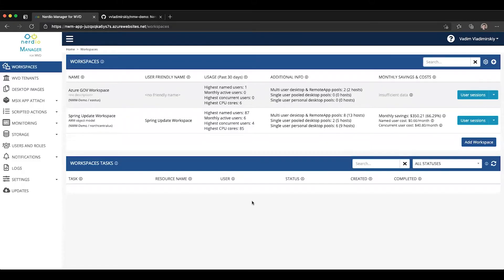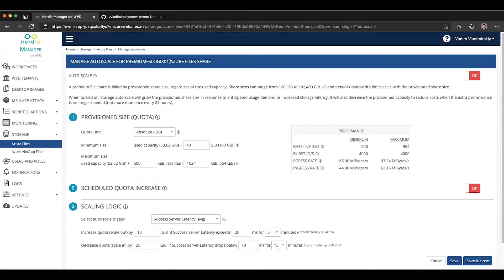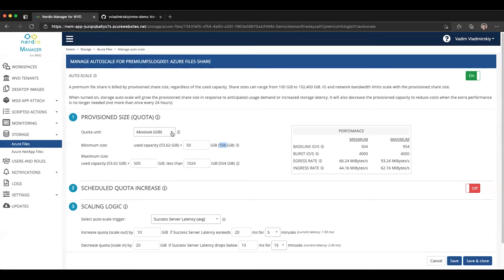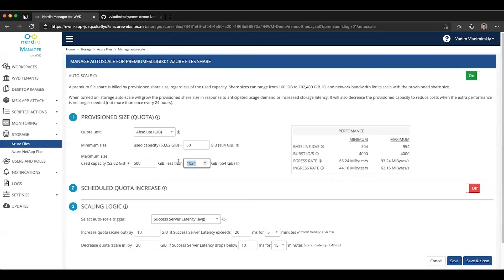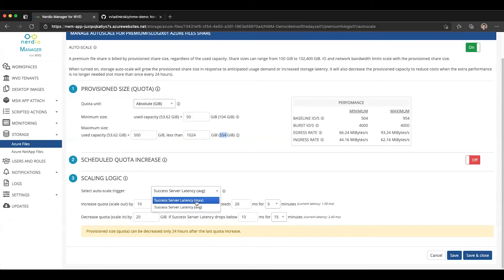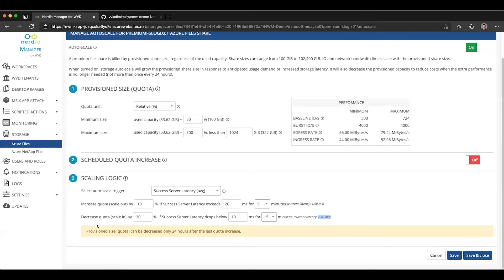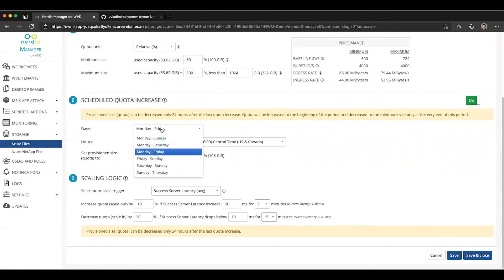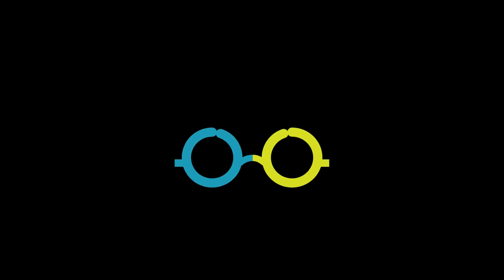Azure Files Storage Auto-Scaling - Nerdio Manager for Enterprise (AVD Demo of the Day)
In this Nerdio Manager for Enterprise Demo of the Day video, we'll review auto-scaling for premium Azure File Storage that is available in Nerdio Manager for Enterprise starting with version 2.10.